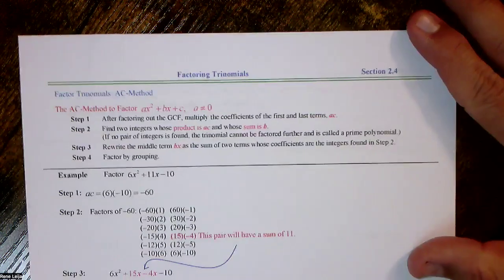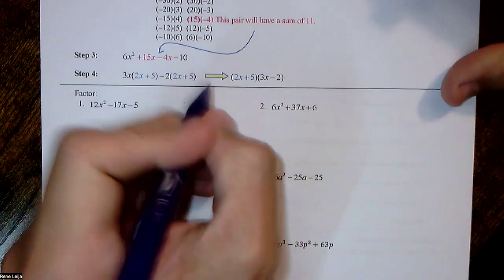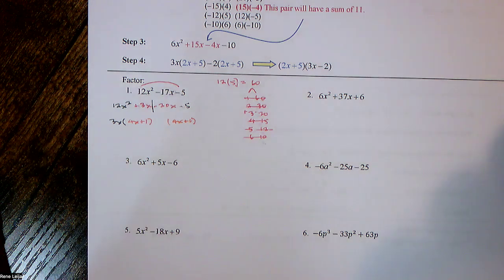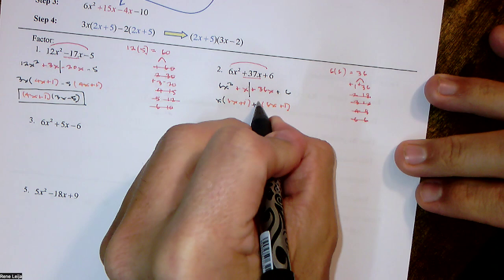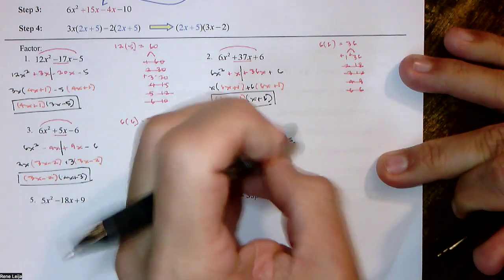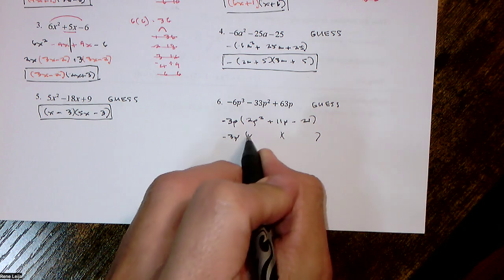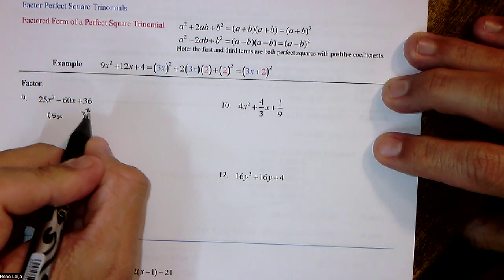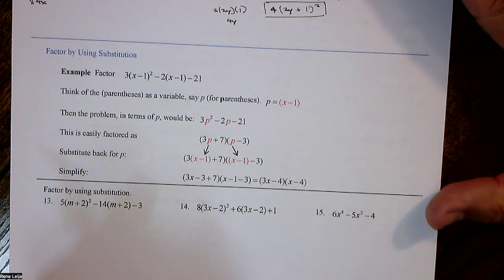2.4 - Factoring Trinomials (REVIEW)